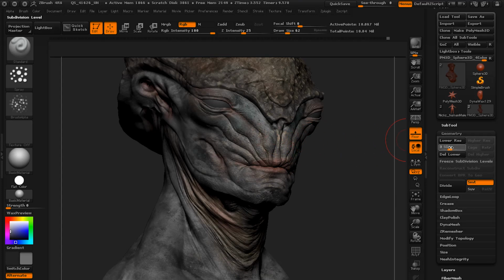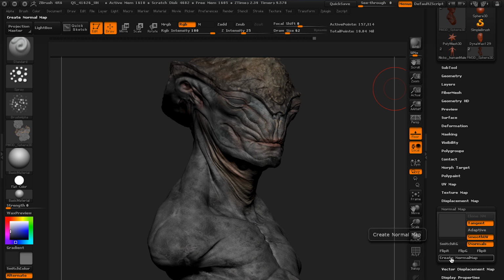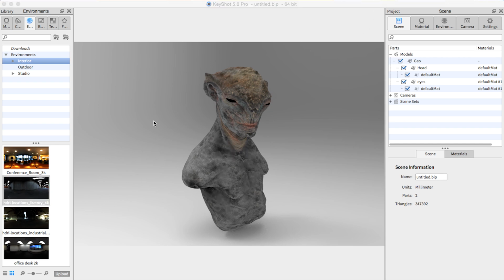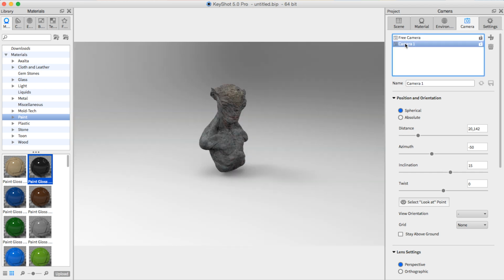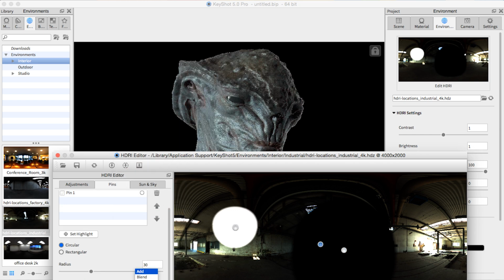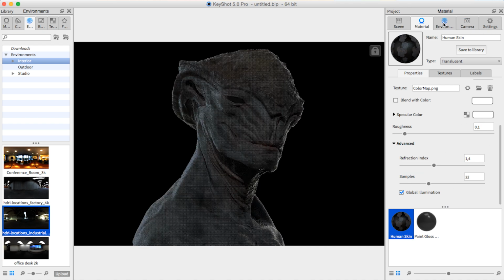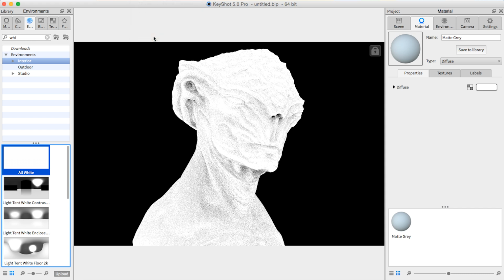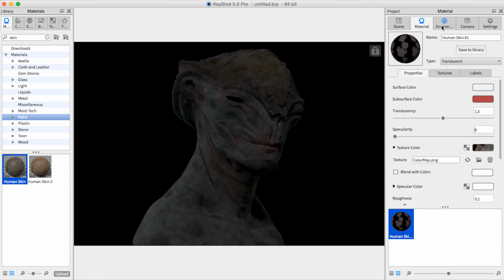Zbrush & Keyshot Character Rendering Tutorial - Alien Creature Design HD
This Zbrush & Keyshot tutorial is a follow up to the Alien creature design, in which we created and alien creature sculpt in Zbrush.

This time we go real time to take a look at how we can export our sculpt from Zbrush into keyshot without using KeyshotBridge and still preserve the details, as well as polypainting information. We’ll discuss  how to quickly generate a UV map with built in UV­master plugin and use it to project texture and normal maps. Once the Zbrush sculpt is imported into Keyshot, we'll take a look at the Keyshot rendering workflow: how to save cameras and modify HDRI maps to suit our artistic lighting needs. This video also covers material tweaking and rendering passes for later use in compositing.

Edge-CGI Team
Tutorials - Inspire - News